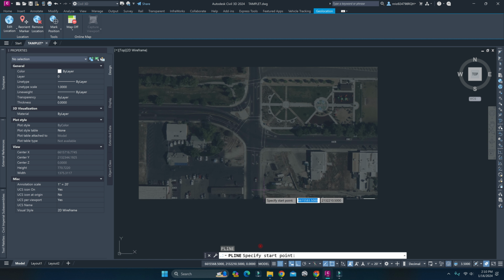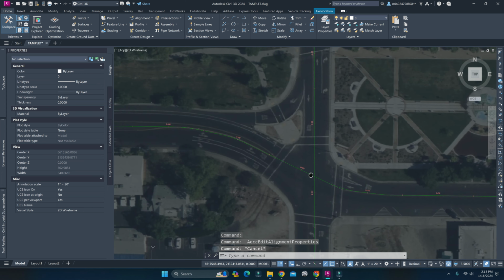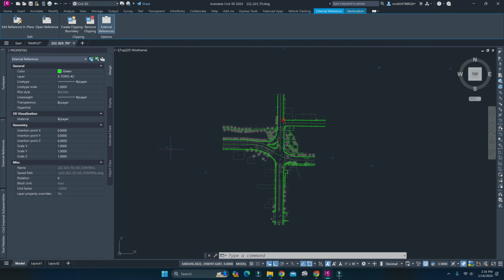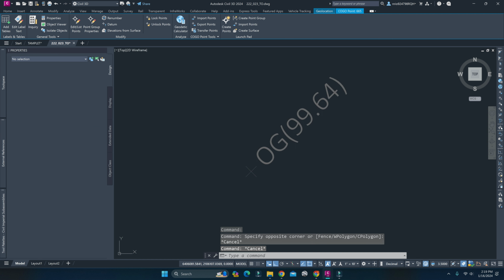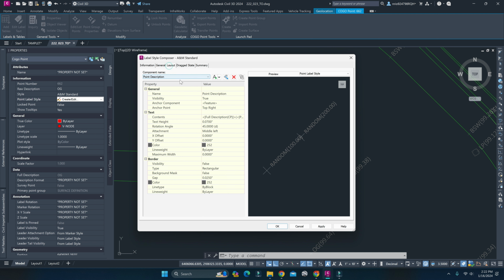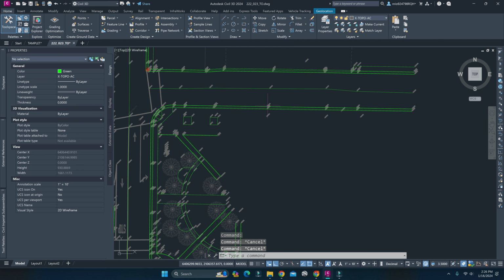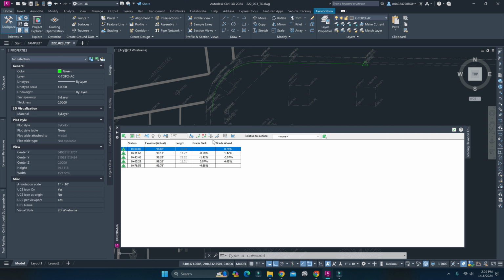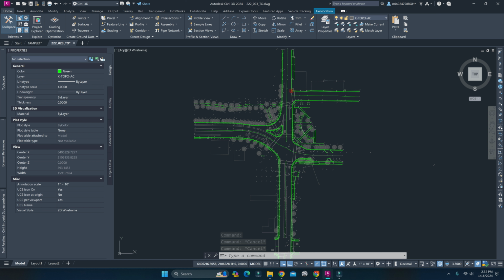CCA-005-FEATURE LINES AND ALIGNMENTS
FEATURE LINES AND ALIGNMENTS